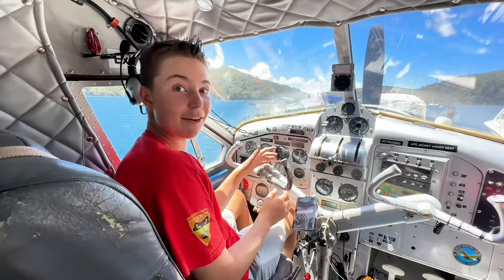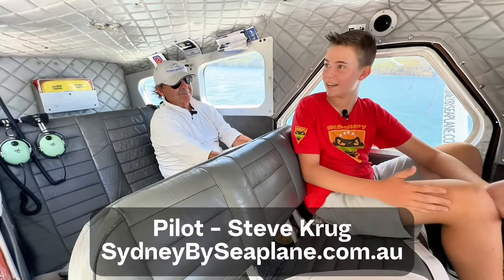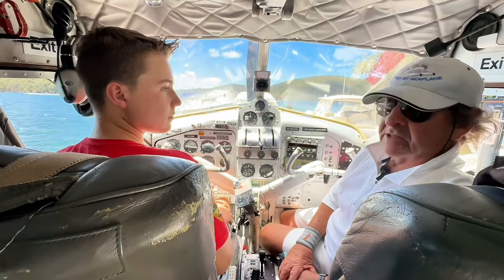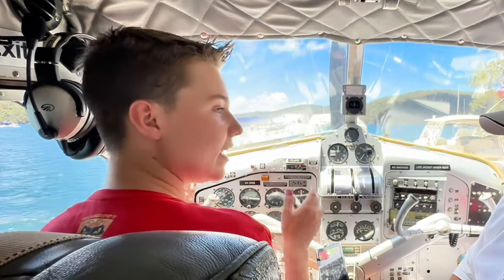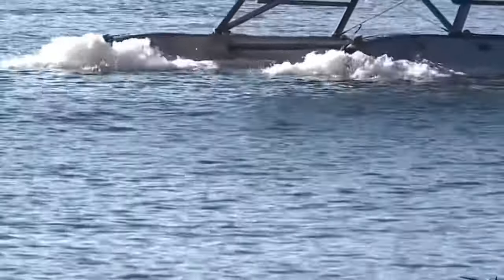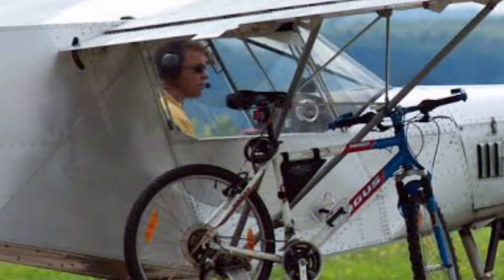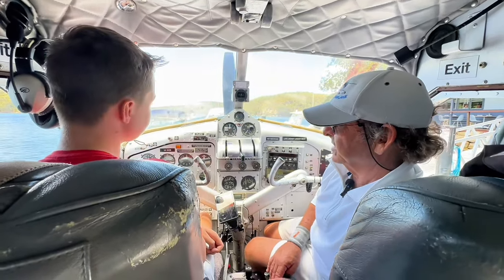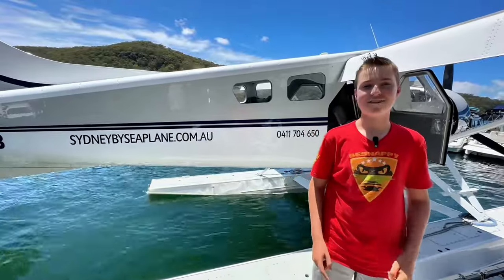Inside a $1 million Seaplane. AMAZING de Havilland Beaver Float Plane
With over 51,000 landings, expert seaplane pilot Steve Krug shows us inside his de Havilland Beaver float plane that he flies out of Sydney Harbour. How much does it cost in fuel per hour? What type of motor? And a whole lot more.